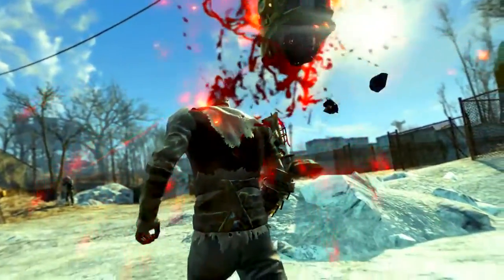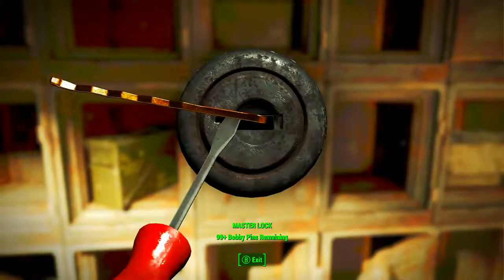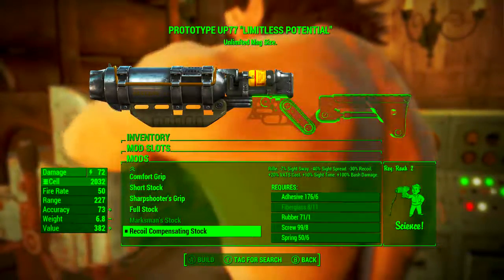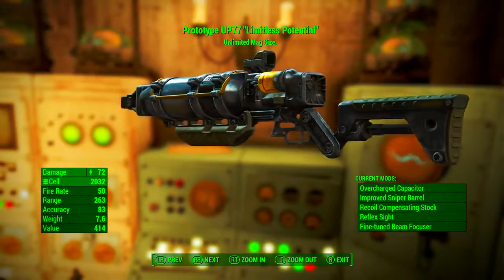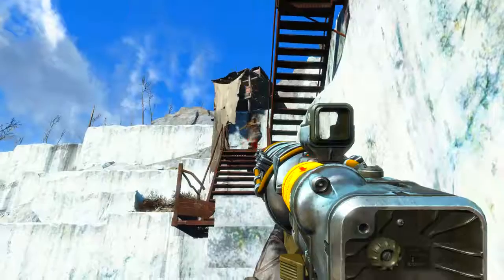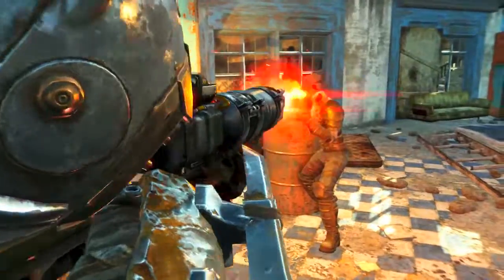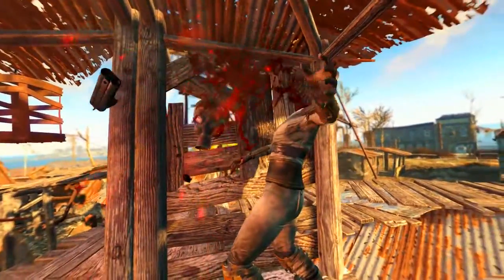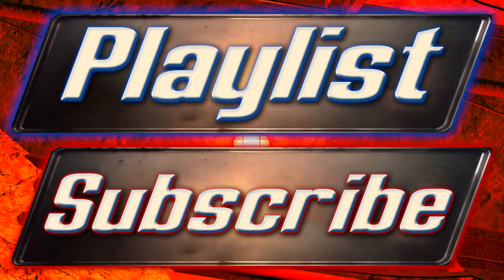Fallout 4 Prototype UP77 Limitless Potential Unique Weapon Guide